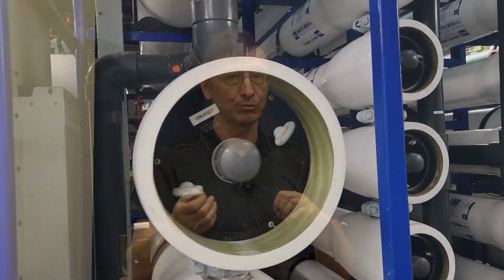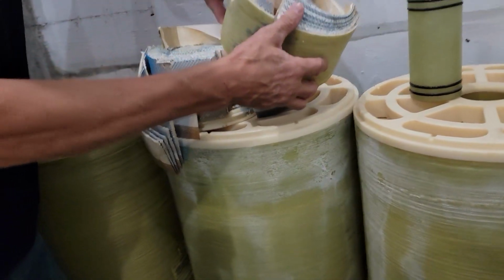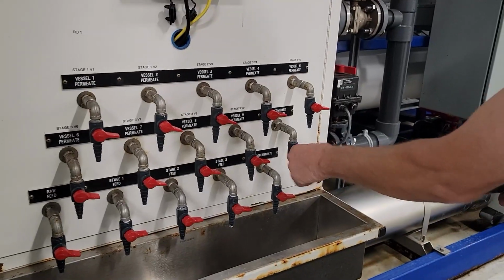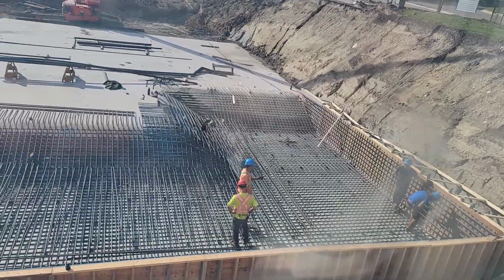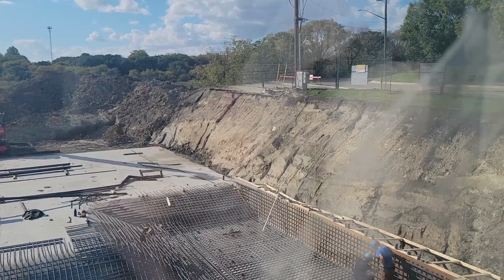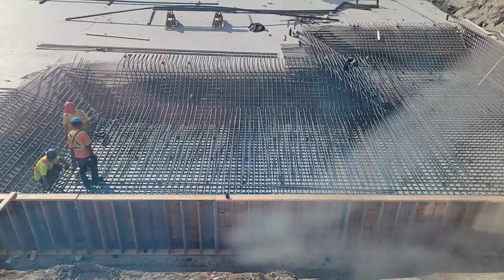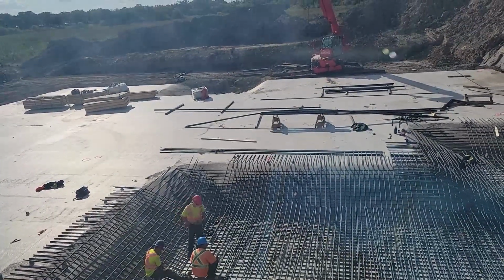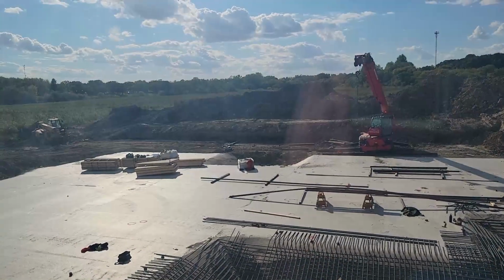New Reservoir Construction at Neepawa Water Plant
Water & Waste Water Treatment Supervisor Howard Buffi discusses the need for the expansion and takes us through the town water treatment process from well to tap